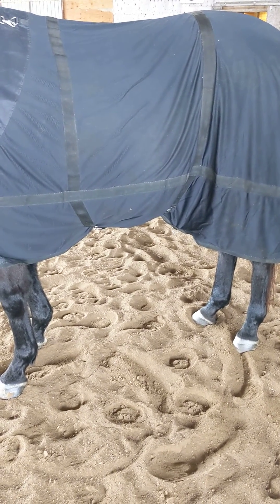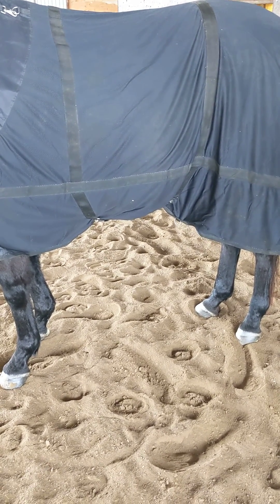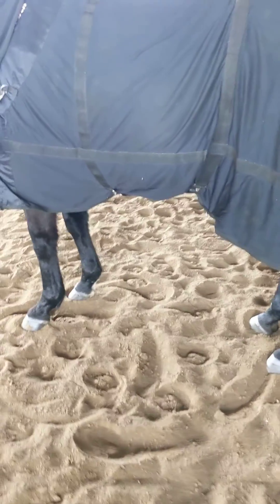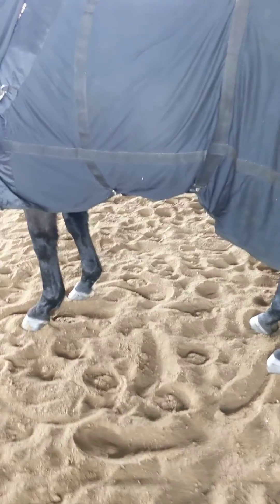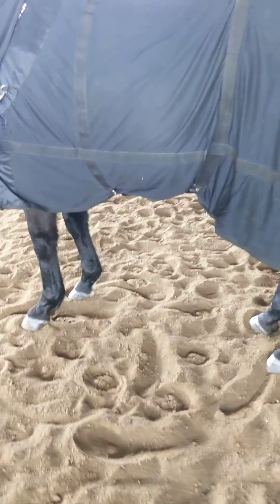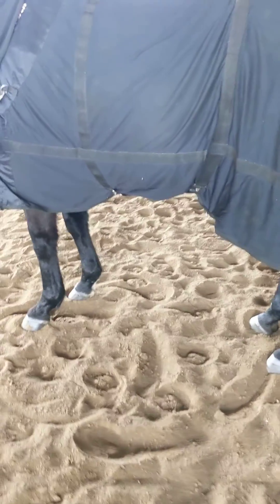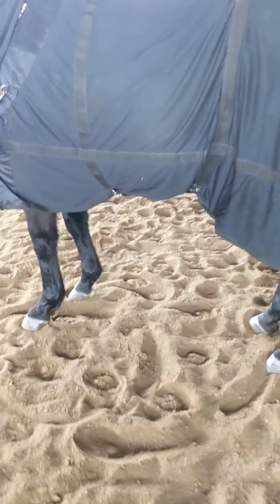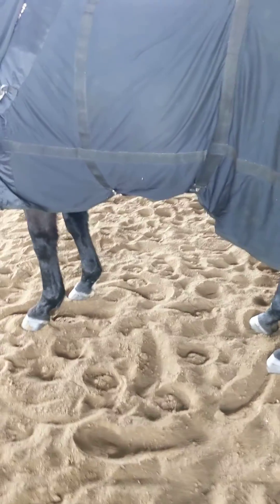Small Circles & Backing Up Straight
PLEASE CONSULT with your primary bodyworker and equine health team before attempting this exercise on your own. Your horse may not be a candidate or may require some adjustments to be made to suit their current health status and ability.